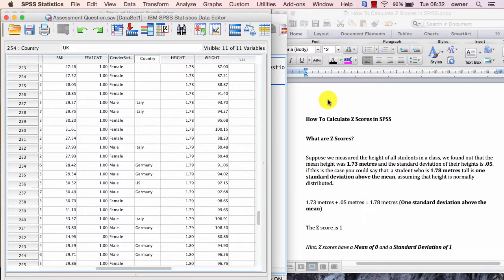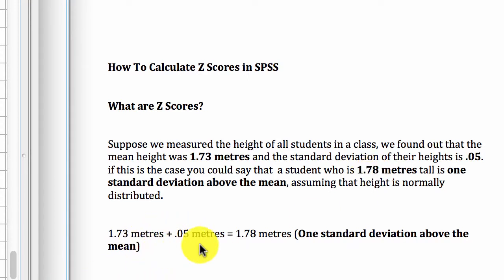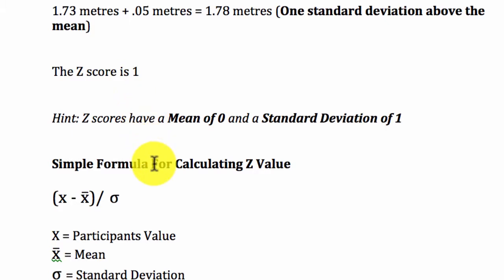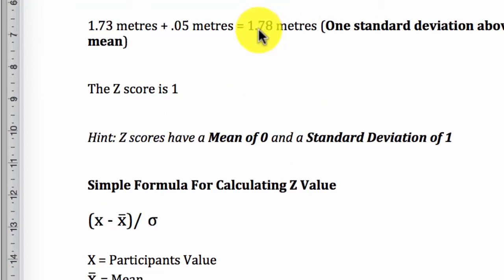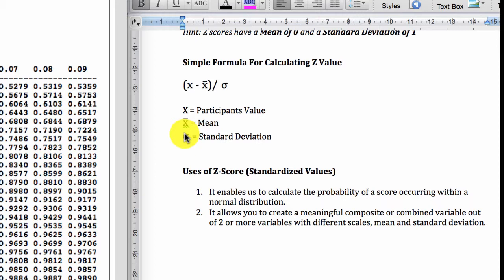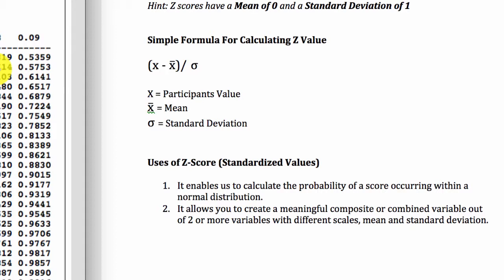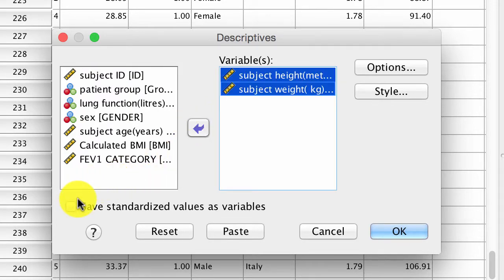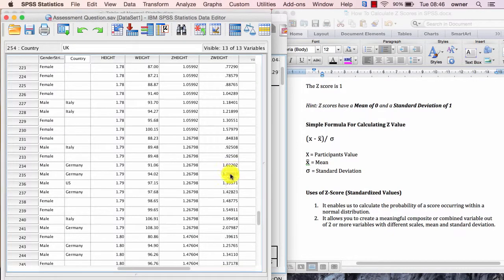How to calculate Z Scores In SPSS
Learn how to calculate z scores in spss in a few seconds. In this video I demonstrate how you can calculate z-scores in spss and the underlying statistics behind the z score calculation looking at examples of situation where the calculation of z scores in spss is applicable to a study or research.

For more step-by-step tutorial you can check out our full SPSS course which covers everything from choosing the right test to analysing your data in SPSS.